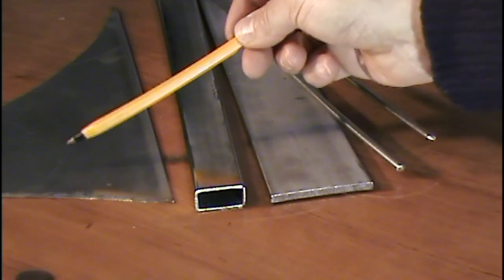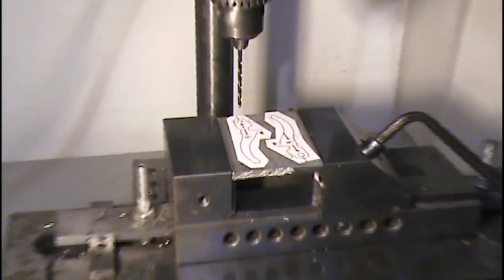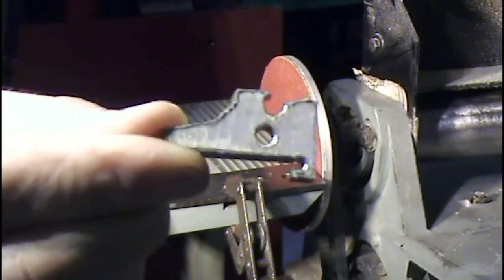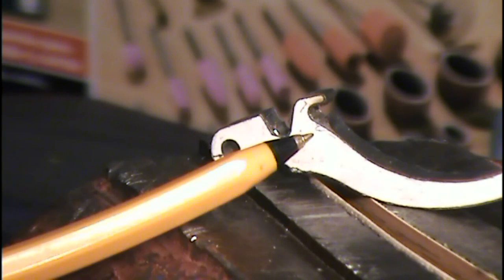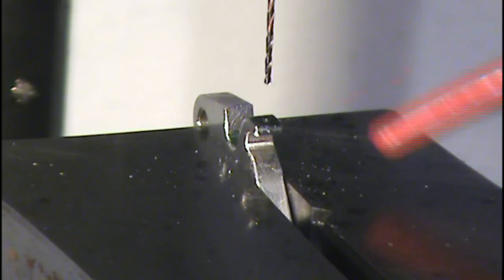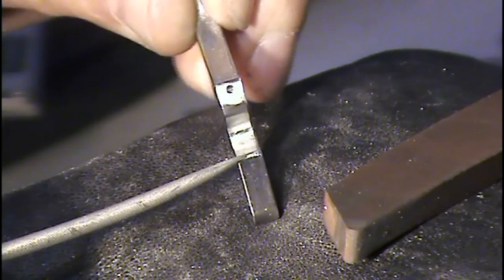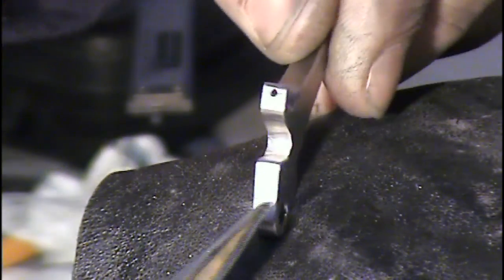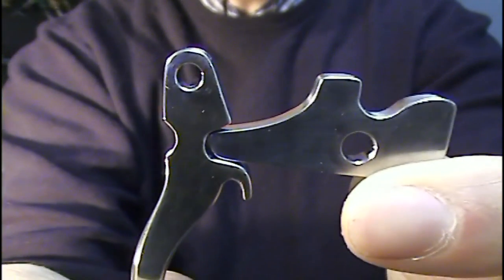Speargun Trigger Mechanism - Part 2: the Trigger and Sear - Youtube demonetized this video! Why?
The day after this video was demonetized, video views dropped from an average of 1800+ views per day to less than 120 v. p. day now! Youtube, what have you done?

This video will show you how to make the Trigger and Sear for a speargun trigger mechanism.

This is the second video of a series of videos showing how to make a full functional trigger that can be used on a home made speargun.
The components are made from stainless steel, a Cad program was used to design this speargun trigger mechanism and i used common tools, and lots of elbow grease!